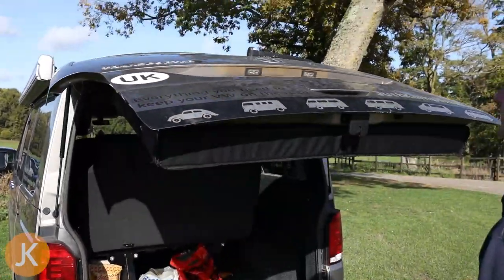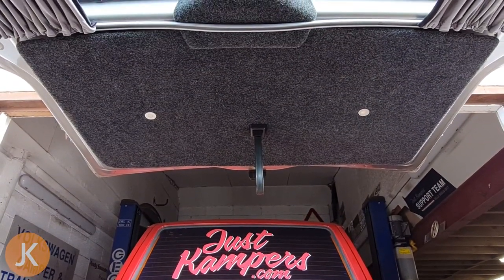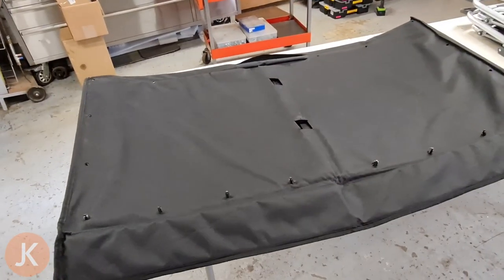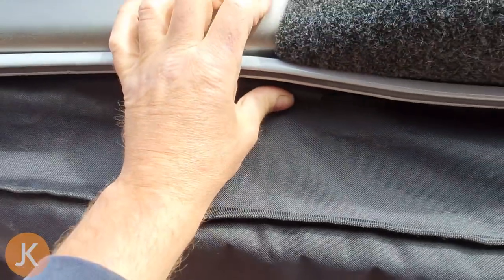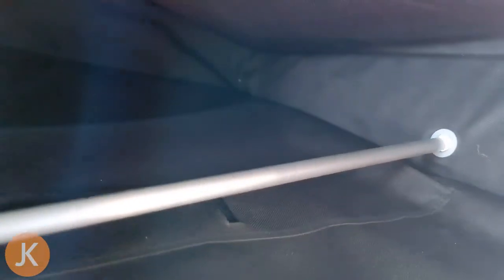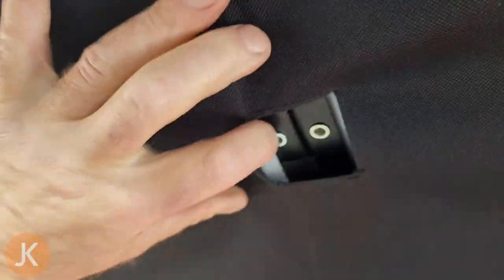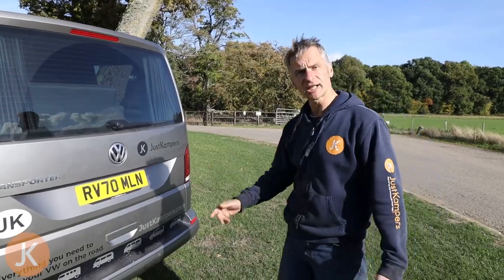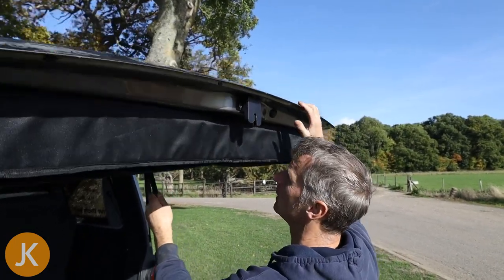How to fit the JK Chairpod Solution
Introducing the brand new JK Chairpod Solution!
After many iterations and product testing, our own Just Kampers Chairpods are finally here, and we’re really pleased with them!

Camping chairs are just another thing to remember on your camping trip and a way to keep them tucked out of the way would be great.

Our new Just Kampers Chairpod system is a neat, tidy and reliable way to store your camping chairs and keep them out of the way. They’ll be there when you need them, but won’t get in the way or rattle around in the back of your VW T5 or T6.

We have two different variations which include a set of two chair pods for barn door models, and a singular, larger chair pod which fits Transporters with a tailgate. Purchasable with or without chairs, the Chairpod system will store your flat pack chairs with ease, keeping them secure, in a discreet manner.